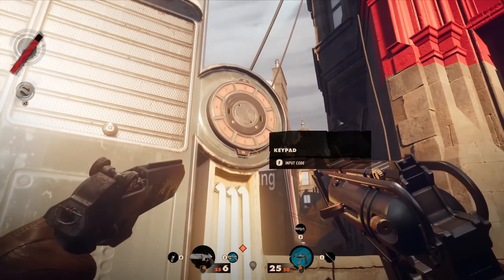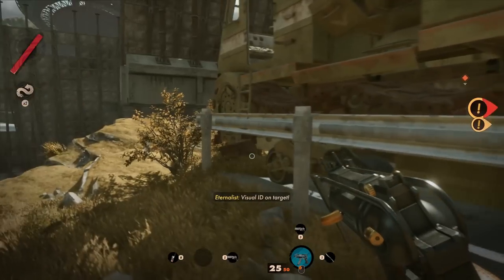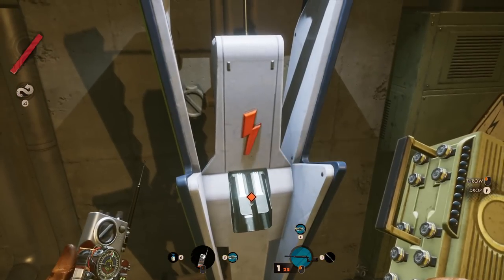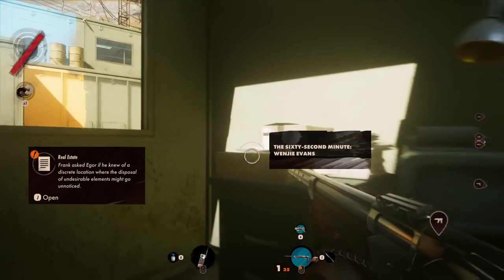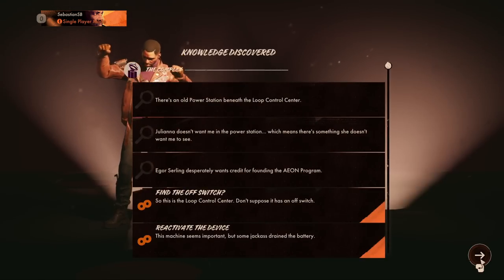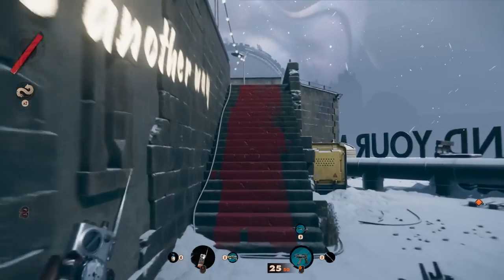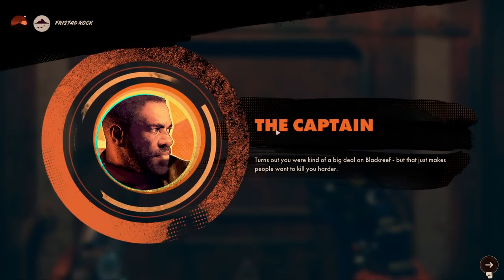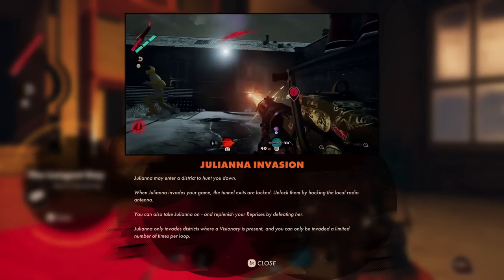Let's Play Deathloop Part 2 - Colt's Home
Game Description:

DEATHLOOP is a next-gen first person shooter from Arkane Lyon, the award-winning studio behind Dishonored. In DEATHLOOP, two rival assassins are trapped in a mysterious timeloop on the island of Blackreef, doomed to repeat the same day for eternity. As Colt, the only chance for escape is to end the cycle by assassinating eight key targets before the day resets. Learn from each cycle - try new paths, gather intel, and find new weapons and abilities. Do whatever it takes to break the loop.

If At First You Don’t Succeed... Die, Die Again

Every new loop is an opportunity to change things up. Use the knowledge you gain from each attempt to change up your playstyle, stealthily sneaking through levels or barreling into the fight, guns-blazing. In each loop you’ll discover new secrets, gather intel on your targets as well as the island of Blackreef, and expand your arsenal. Armed with a host of otherworldly abilities and savage weaponry, you’ll utilize every tool at your command to execute takedowns that are as striking as they are devastating. Customize your loadout wisely to survive this deadly game of hunter vs hunted.

SINGLE PLAYER GAMEPLAY INJECTED WITH DEADLY MULTIPLAYER

Are you the hero or the villain? You’ll experience DEATHLOOP’s main story as Colt, hunting down targets across the island of Blackreef to break the loop and earn your freedom. All the while, you’ll be hunted by your rival Julianna, who can be controlled by another player. So if you’re feeling devious, you, too, can step into Julianna’s stylish sneakers and invade another player’s campaign to kill Colt. The multiplayer experience is completely optional, and players can choose to have Julianna controlled by AI within their campaign.

The island Of Blackreef – Paradise Or Prison

Arkane is renowned for magnificently artistic worlds with multiple pathways and emergent gameplay. DEATHLOOP will present a stunning, retro-future, 60s-inspired environment, that feels like a character within itself. While Blackreef may be a stylish wonderland, for Colt it is his prison, a world ruled by decadence where death has no meaning, and delinquents party forever while keeping him captive.